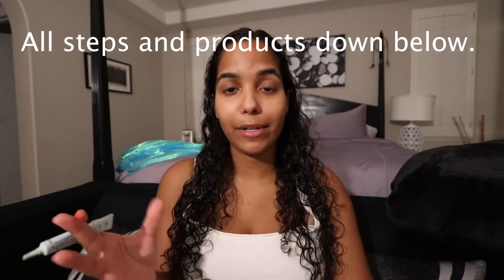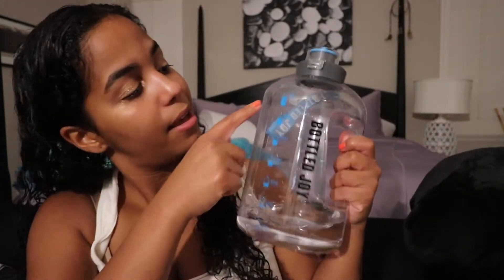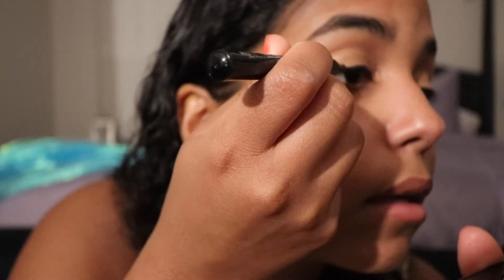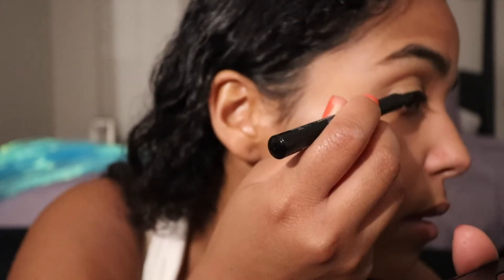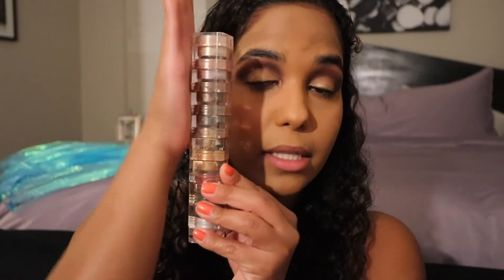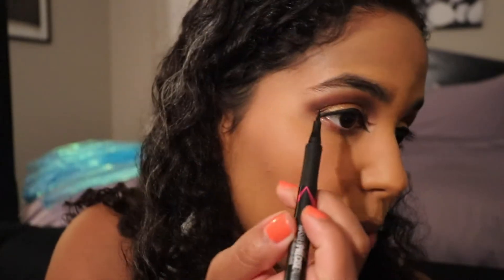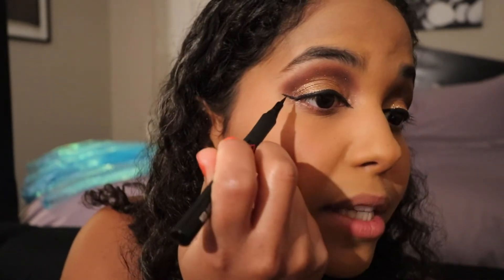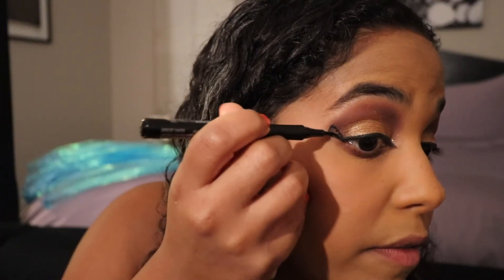Cleopatra Halloween Makeup Tutorial // Kayla Limage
Hi all,
Halloween is not canceled. I hope you're all dressing up or at least watching a Halloween movie.

I loved creating this Cleopatra look, it was a lot of fun. Hope this gives you an idea of what you could be for Halloween. I used my own dress, jewelry and wings. Three things you'll definitely need to purchase for this look is the Isis wings, headpiece and collar. you might have the rest at home already!

I have a highlight on my insta with some Halloween movie suggestions.

Egyptian Magic
Bottled Joy (Water Bottle)
Too Faced Eye Shadow Primer
Laura Mercier Face primer
Pat McGrath Mothership
Laura Mercier Foundation
Hoola Bronzer
Bobby Brown Setting Powder

Costume
Similar coin earrings
Similar Cuff
Cleopatra headpiece
Isis Wings
Collar (Similar)
Affordable Collar